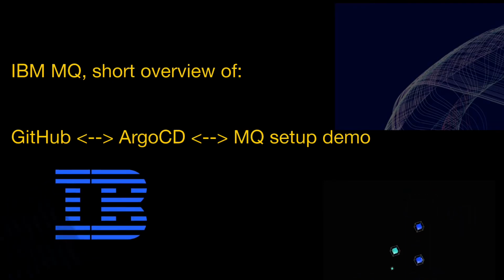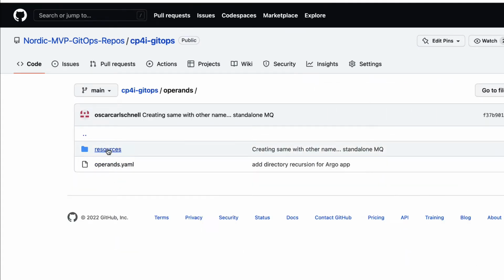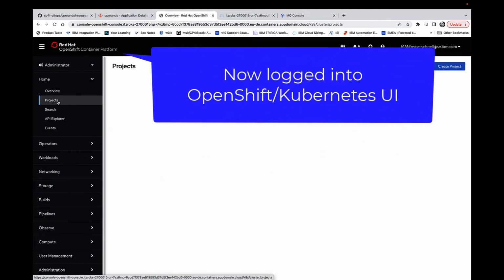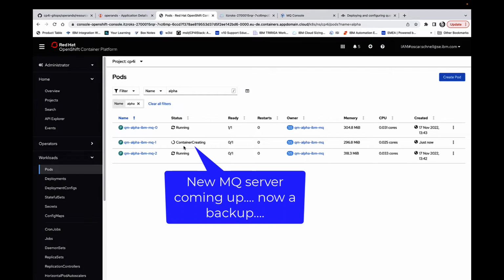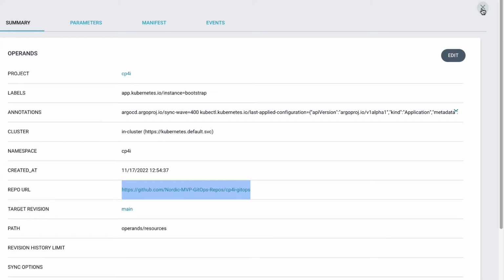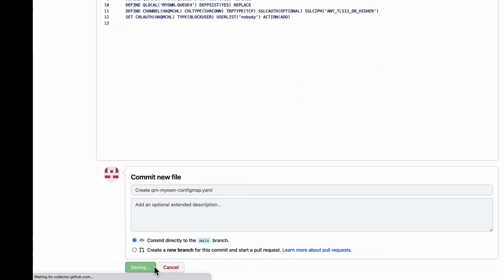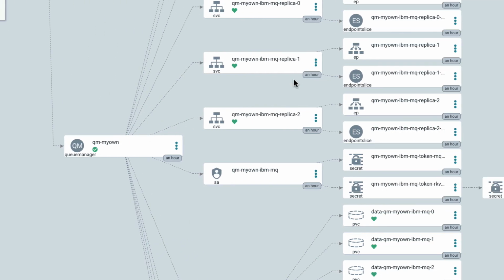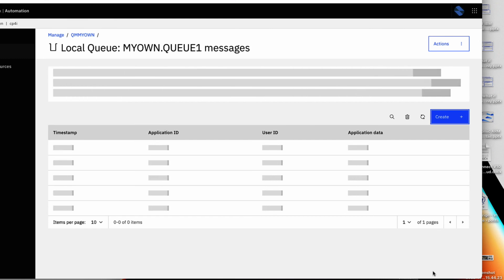Argo IBM MQ and Native HA demo.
Demo of IBM MQ and how one can use Argo CD to provision the same. Also Native High Availablitiy is shown in the demo. Enjoy.

Argo CD configuration used in demo was created by Swedish Client Engineering team.
Nordic-MVP-GitOps-Repos is the name of the configurations on public github.com